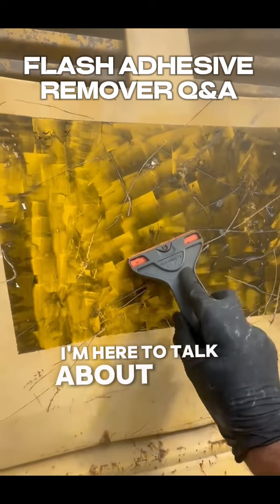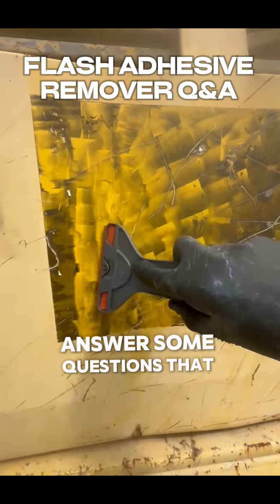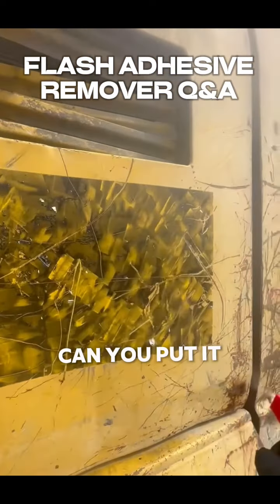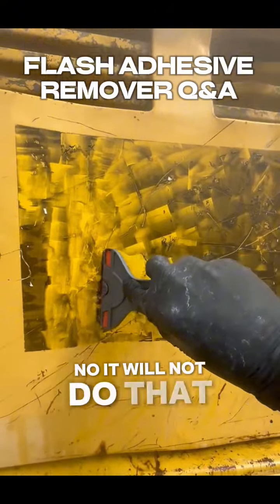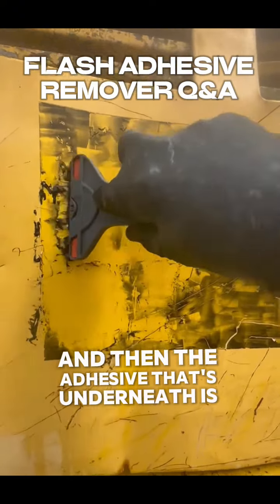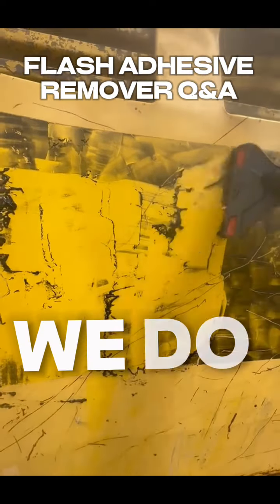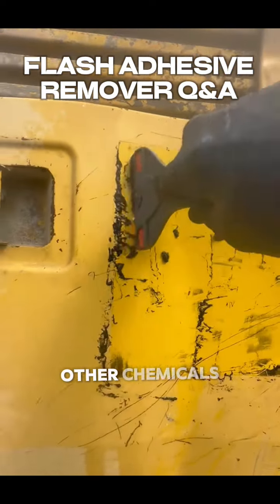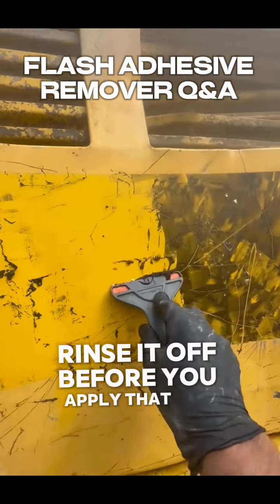FLASH Q&A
Some of our most common questions for our FLASH ADHESIVE REMOVER answered right here! Let us know if you have anymore questions